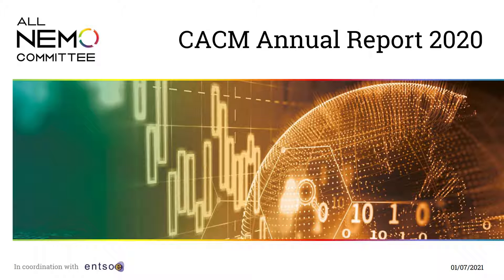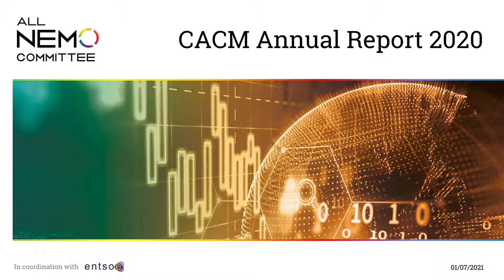WEBINAR - CACM Annual Report 2020 - Q&A part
This is the recorded video on the “CACM Annual Report 2020 Webinar” which was held on 14 October 2021 and organised by the All NEMO Committee in cooperation with ENTSO-E.

During the webinar the attendees sent some questions which were answered  by Miha Pregl, the Co-chair of the Single Day-Ahead Coupling, and Stefano Alaimo, Co-chair of the Single Intraday Coupling.
The written form of the Q&A are also available on the NEMO Committee website here.

This year, besides giving insights of the CACM Annual Report 2020, we also held a policy session that aimed to facilitate an open discussion among panel experts and guest speakers (including high-level representatives from ACER, FSR and ENTSO-E) about the future changes of the energy market in the upcoming years.